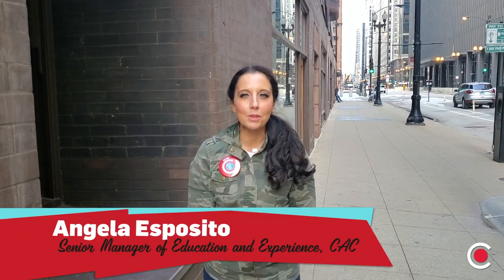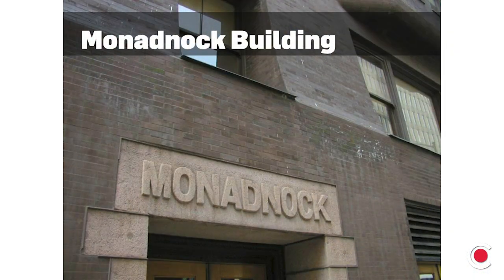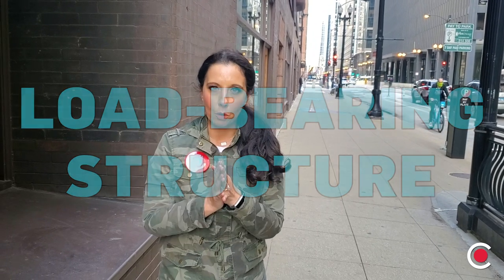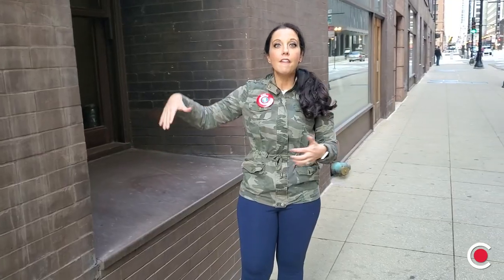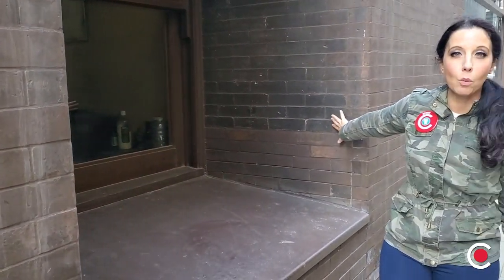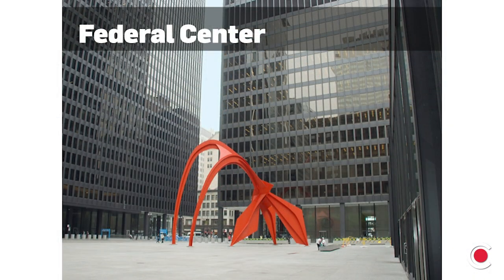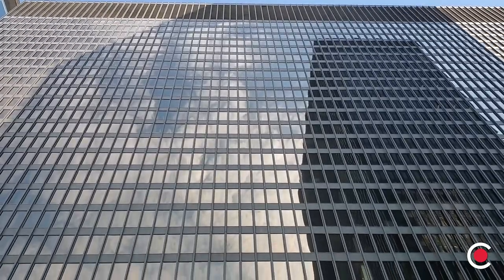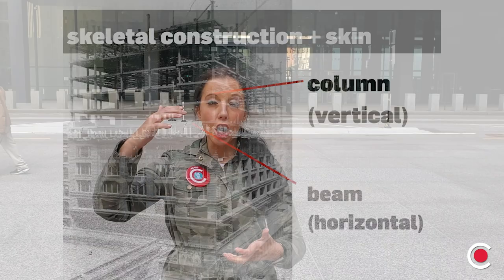CAC For the Family: Architecture Essentials 03: Building Historic Skyscrapers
Chicago is home to some of the oldest skyscrapers in the world. These buildings grew even taller as skeleton-frame construction replaced load-bearing masonry. CAC Senior Manager of Education and Experience Angela Esposito visits two neighboring towers on Jackson Boulevard that are perfect examples of the two very different techniques. “Be a skyscraper” at home with a physical activity that lets you feel why these historic buildings still stand tall after more than 100 years.

Part of our weekly mini magazine CAC@Home, CAC For the Family offers Storytime readings, Architecture Essentials activities, Neighborhood Strollers walks designed to help you discover the architecture of your own neighborhood and much more. for the general public, CAC@Home includes additional benefits and exclusive offerings for CAC members.

Visit architecture.org to learn more and follow @chiarchitecture on social media.